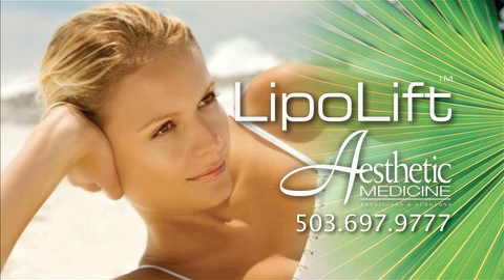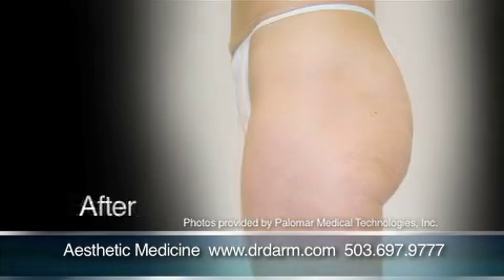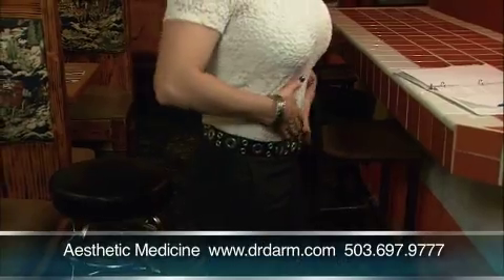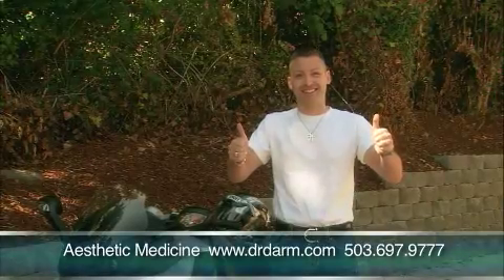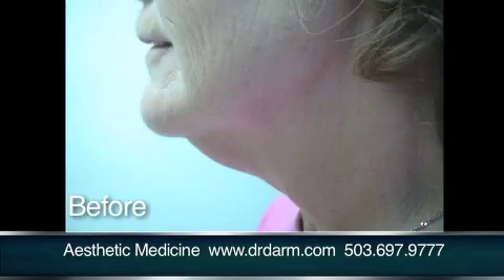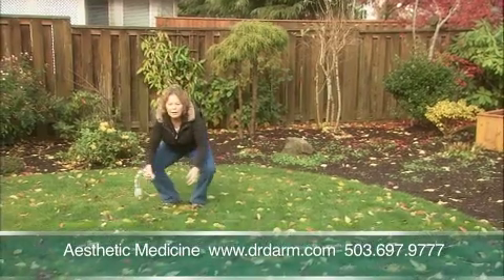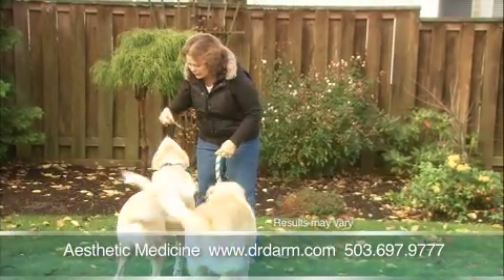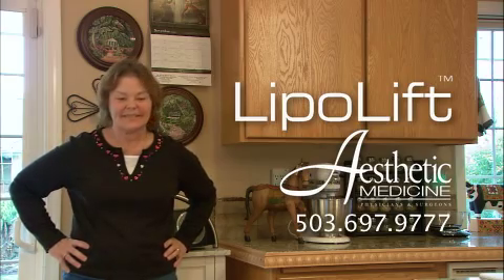Lipolift III "Laser Lipolysis"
Unwanted fat can be removed with minimal pain and downtime using the SlimLipo (TM) by Palomar. The laser is slipped through a very small hole in the skin and passed back and forth while it slowly dissolves the fat and destroys the fat cells. The fat is then gently sucked out through a small cannula. Unlike liposuction there is minimal pain, bruising and downtime. Unlike liposuction the skin is tightened during the course of the procedure. One to two liters of fat can be removed during the course of this elegant procedure. Treatment areas include abdomen, flanks and back.